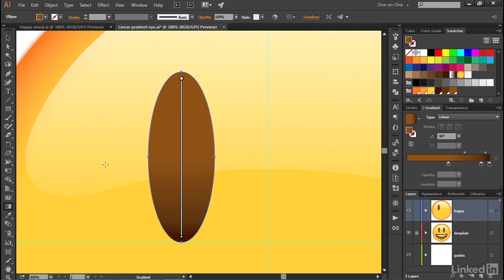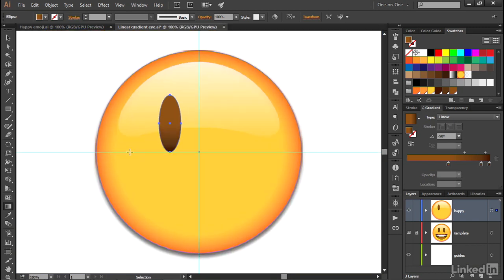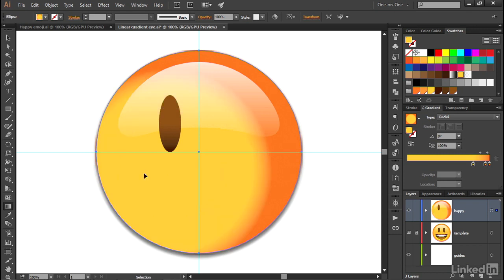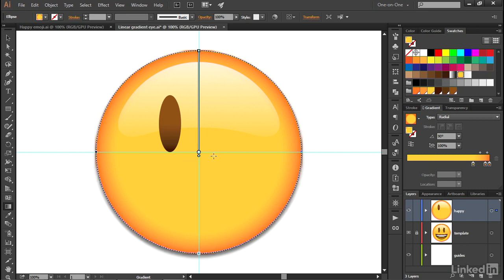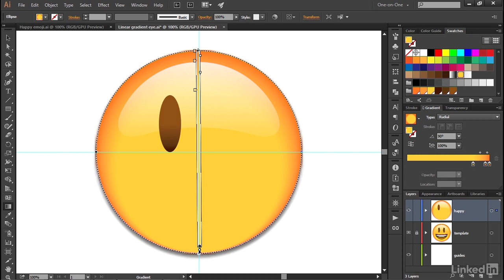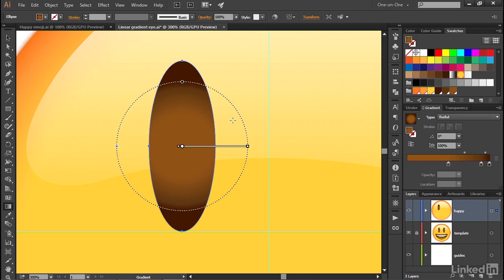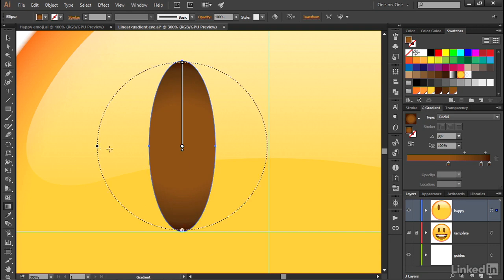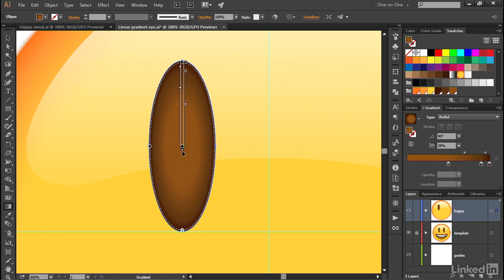Adobe Illustrator CS6 P076 Working with radial gradients